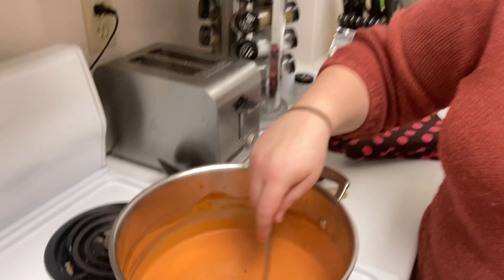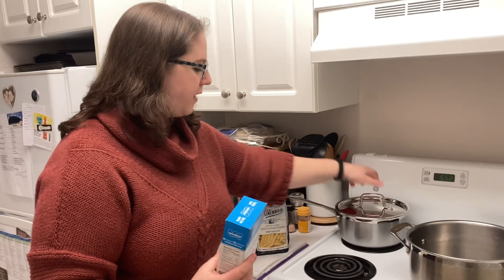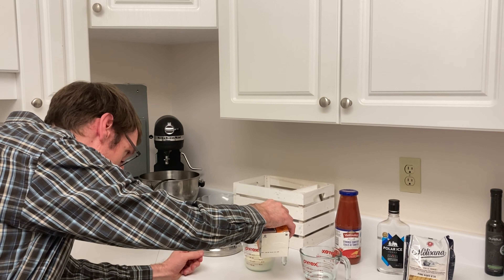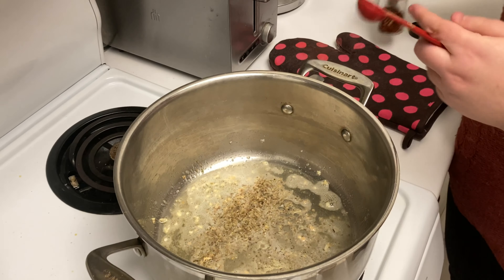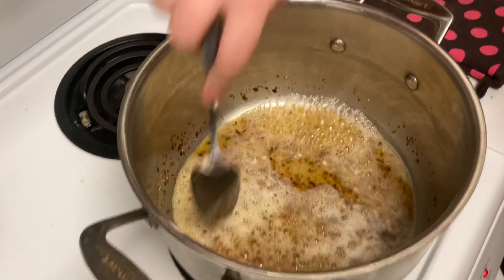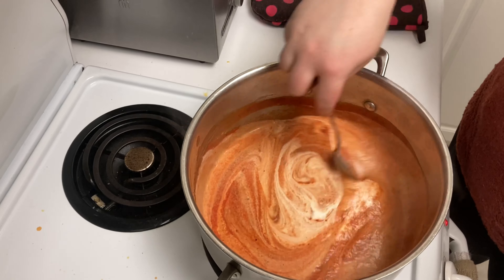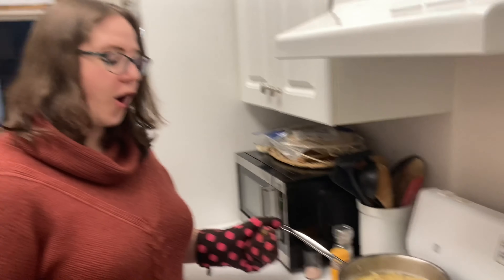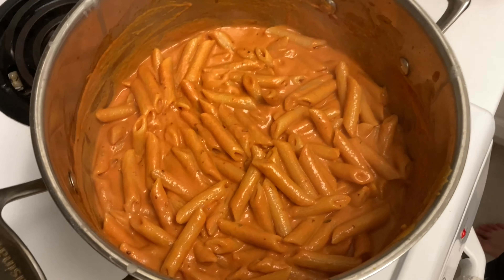Creamy Penne Vodka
Every kitchen needs kitchenware! Click the link to get or give the all-in-one 25-Piece Stainless Steel Kitchen Utensil Set | Non-Stick Cooking Gadgets and Tools Kit | Durable Dishwasher-Safe Cookware Set | Kitchenware Gift Idea, Best New Apartment Essentials (As an Amazon Associate, I earn from qualifying purchases to help support my channel. Thank you for your help and support!)

Try making this delicious creamy pasta dish that is quick and easy to make.
You will love it and want to make it again and again!